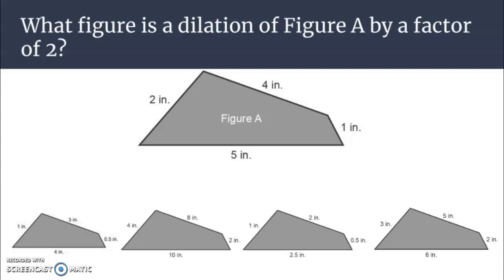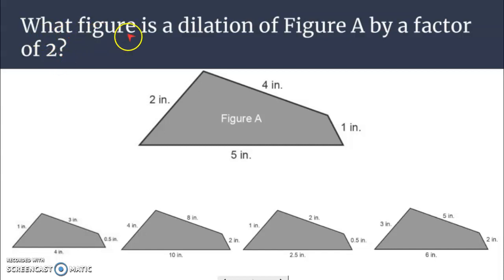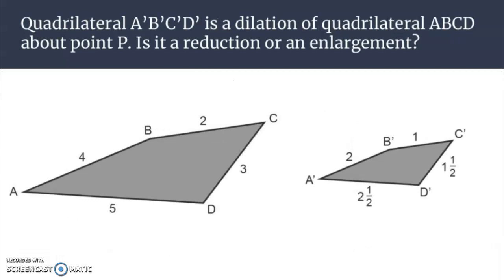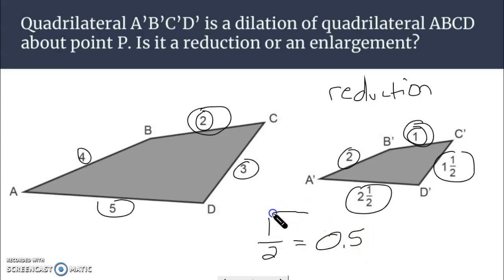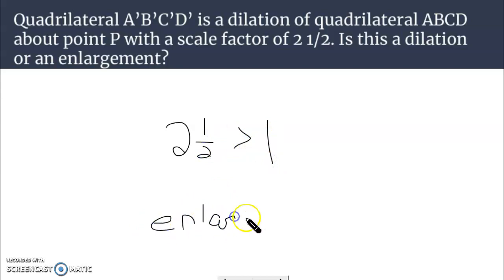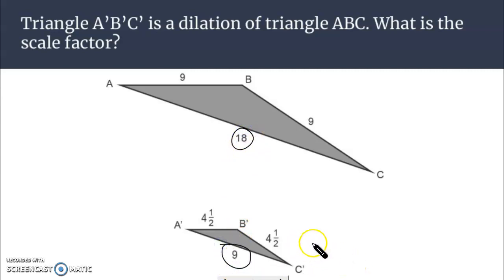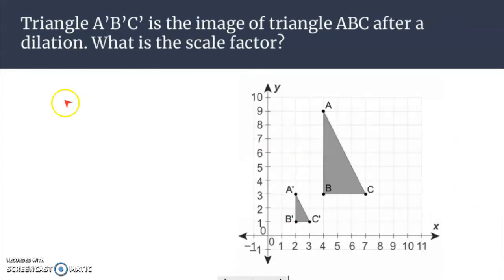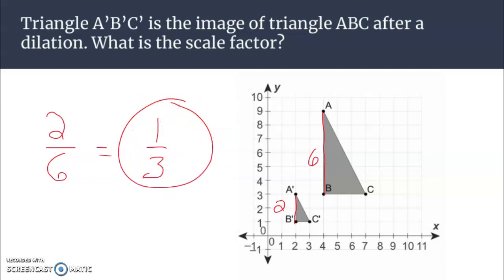Dilations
5 examples of dilations and scale factors